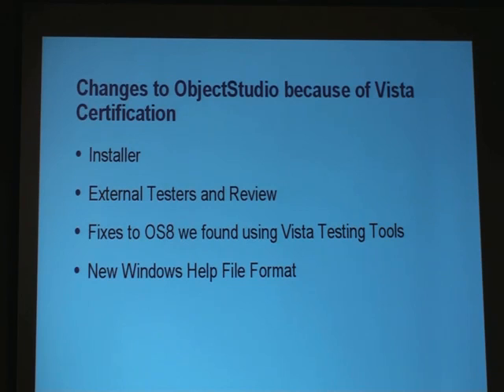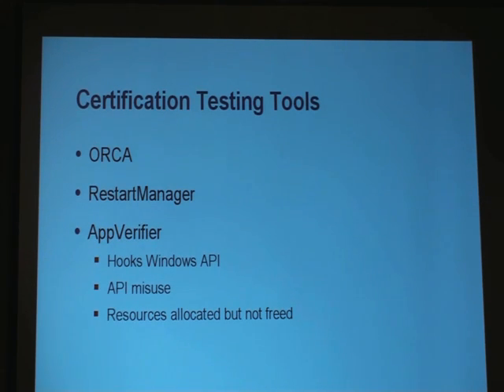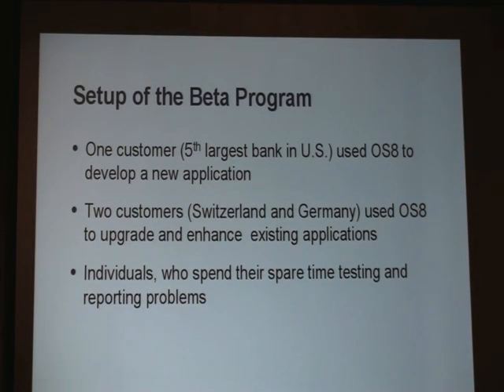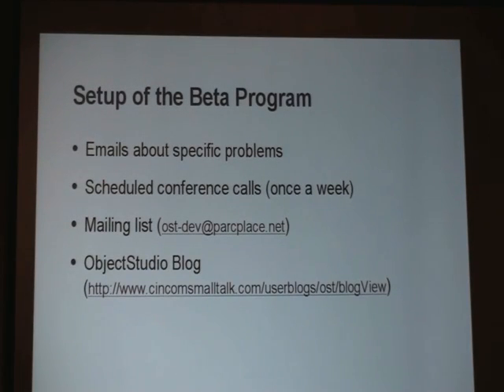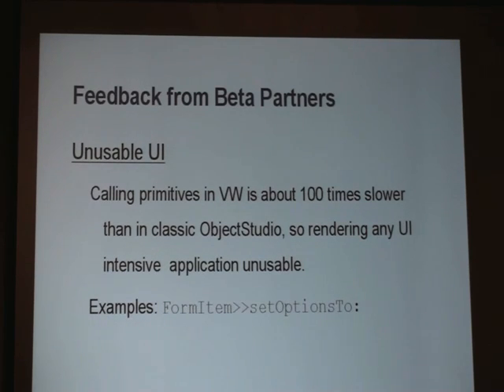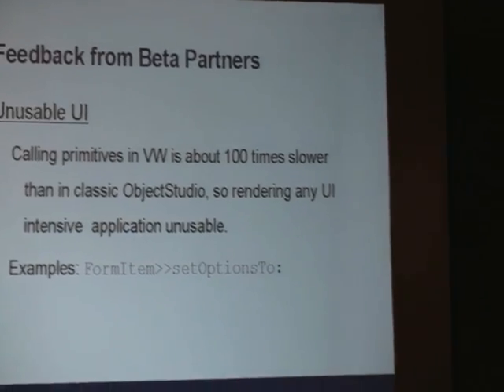The Creation of ObjectStudio 8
Mark Grinnell and Andreas Hiltner discuss the creation and beta process for ObjectStudio 8 at Smalltalk Solutions 2008

Cincom
Speaker: Mark Grinnell
Speaker: Andreas Hiltner
Editor: James Robertson